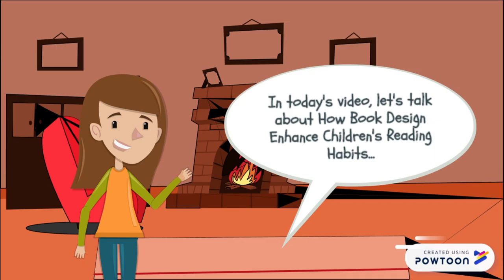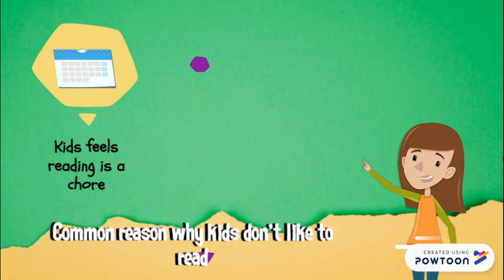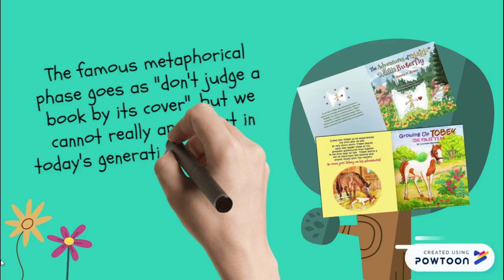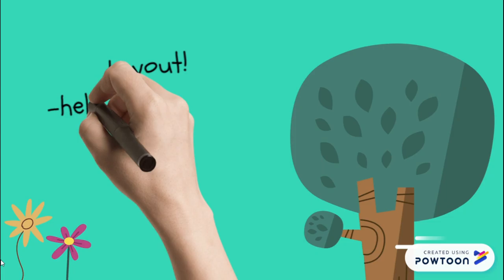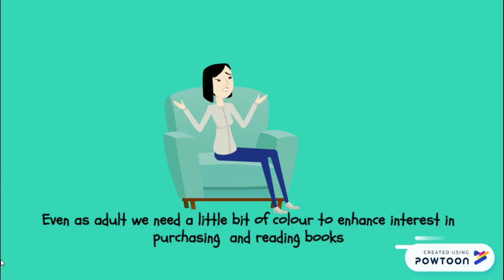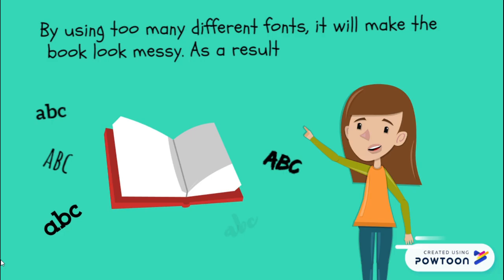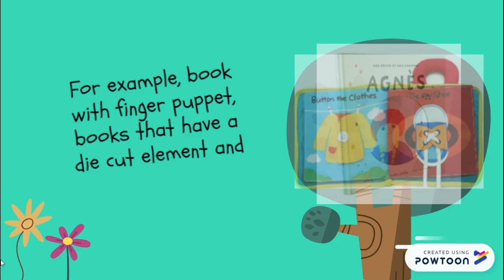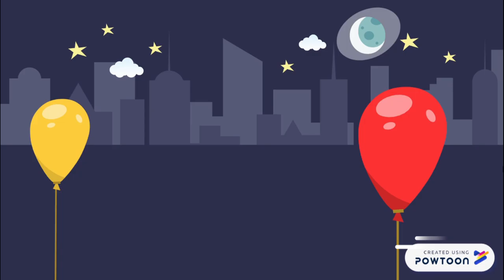#15 | How Book Design Enhance Children's Reading Habits | Infographic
Prepared by:
Nurin Nadhirah Athirah Binti Roslee
Nur Arina Binti Nor Azman
Puteri Syaza Syazwani Binti Zairi
Nik Nurain Aliaa Binti Nik Muhamad Zulkefli
Iliya Afrina Binti Mohd Amri